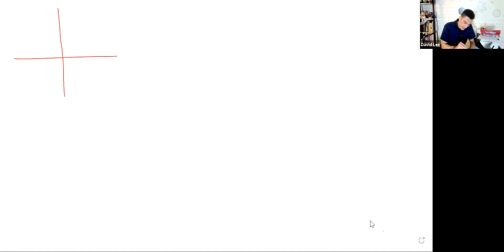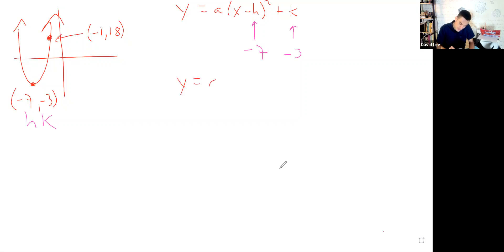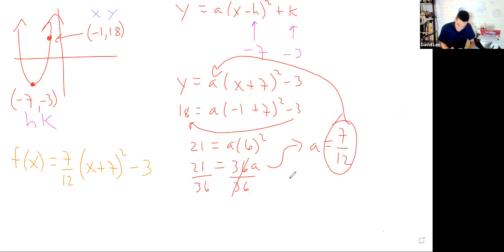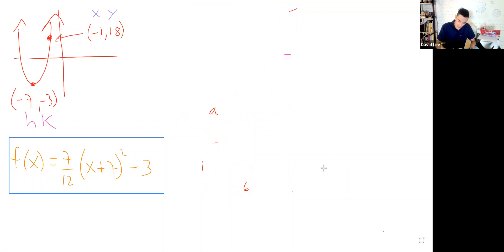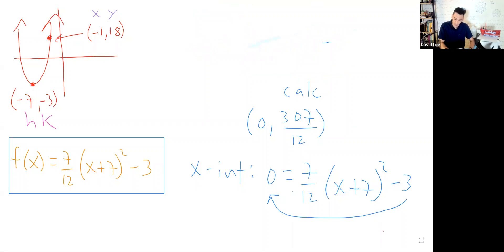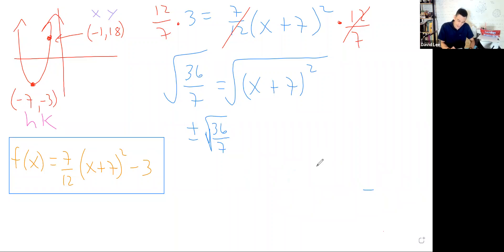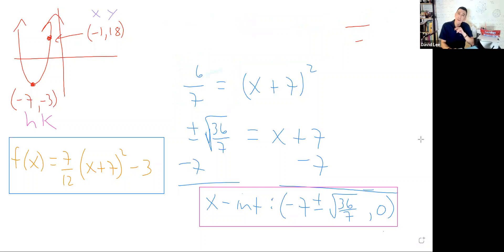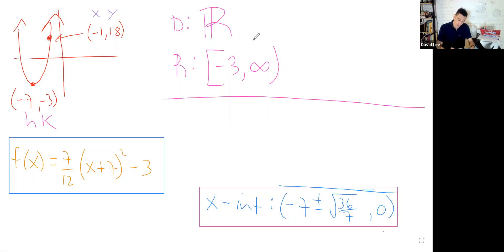Exercise 1a from today's review - Investigating a Quadratic Function